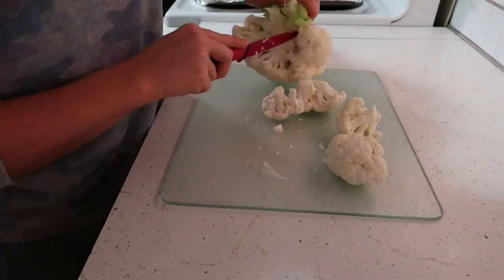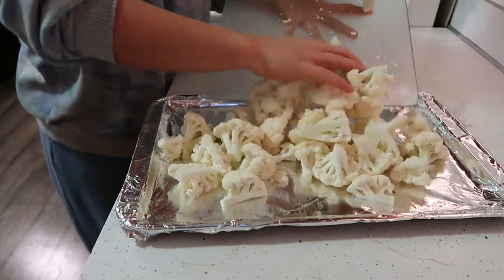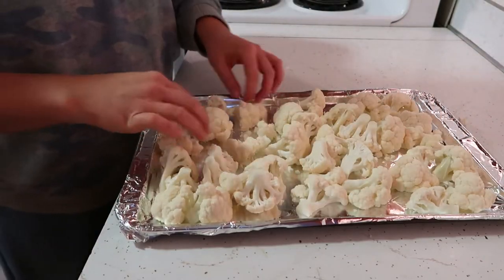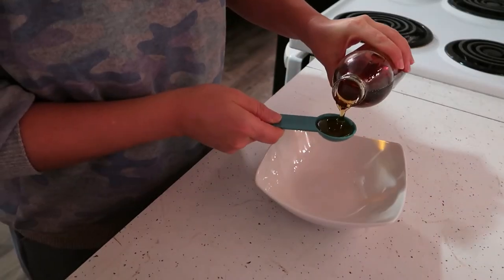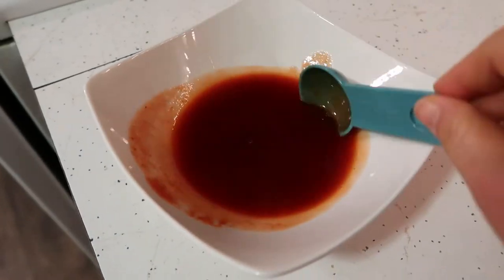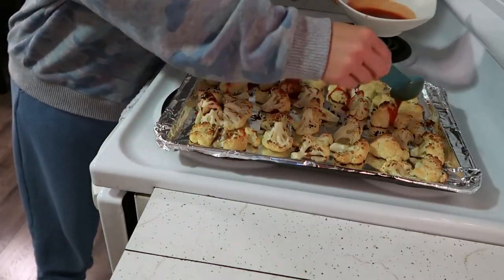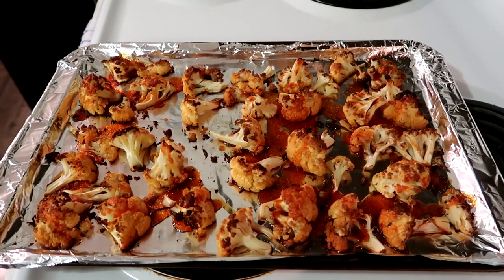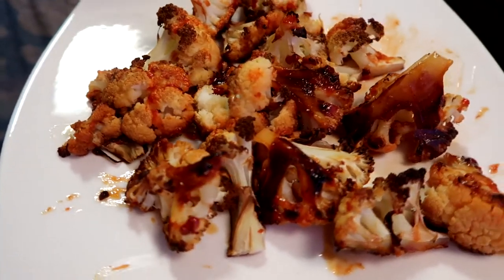Sweet and Spicy Buffalo Cauliflower Wings (oil free, vegan recipe)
Buffalo Cauliflower wings just got an upgrade!
Instead of traditional buffalo sauce, try this sweet and spicy variation that’s vegan and oil-free!

You only need 3 ingredients for these sweet and spicy buffalo cauliflower wings:
1 head of cauliflower
Equal Parts: Maple Syrup and Sriracha
(I used 3TBS each)

Want more Yoga without the Pretzel Poses or more Plant Based information?

Check out EB Yoga Online Studio! With triple the yoga classes of my YT channel, an online membership community, and also the benefit of me!
FREE for 7 days, then just $9/month!

Want to learn more about a plant based diet? Check out “Eat Well with E Bell,” a video course that’s an introduction to plant based nutrition. This 99 minute course is the perfect place to start your plant based journey.